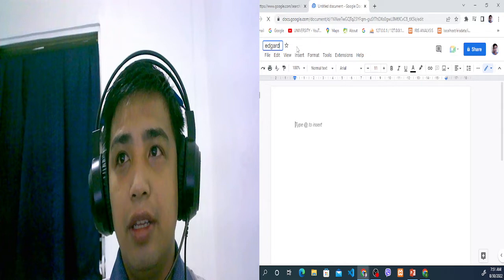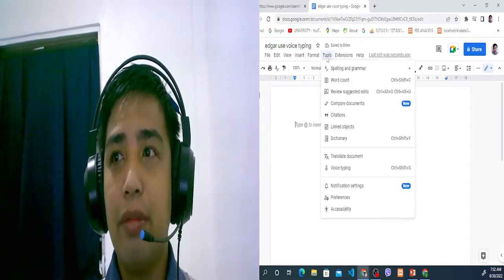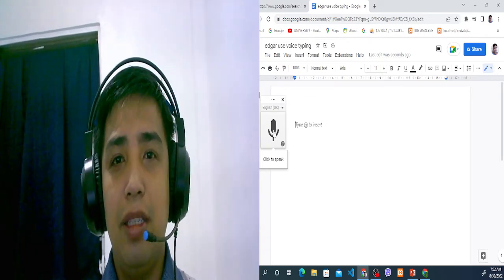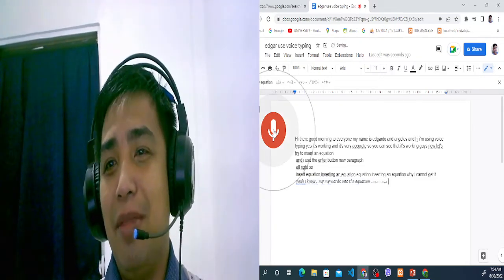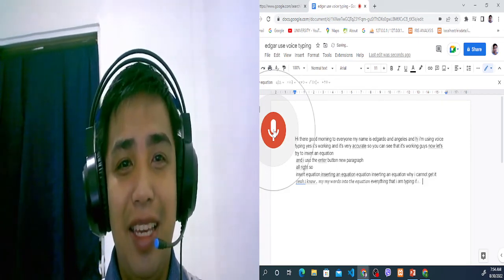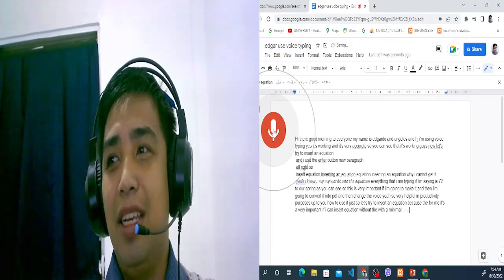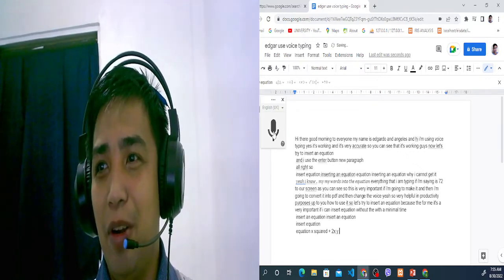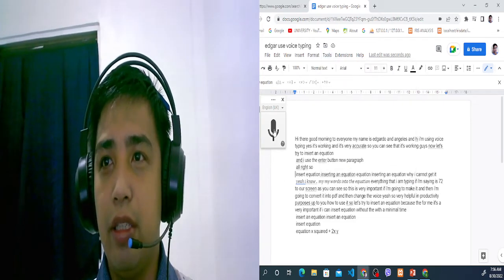How to use Voice typing in Google Docs?